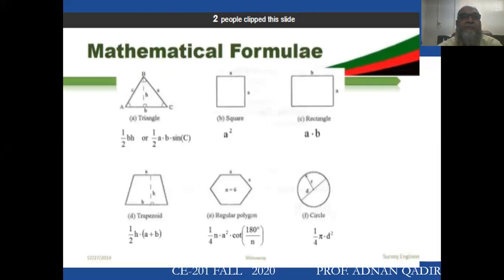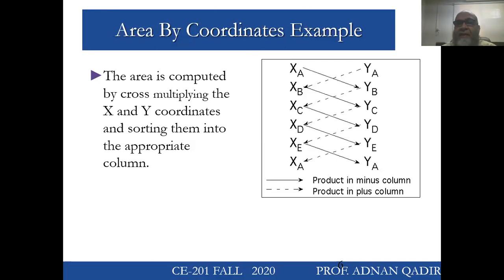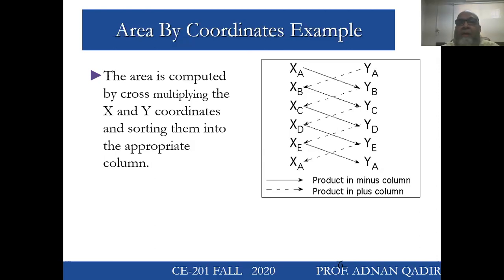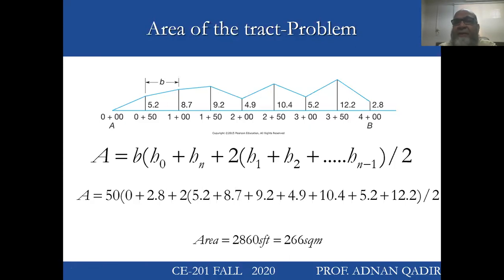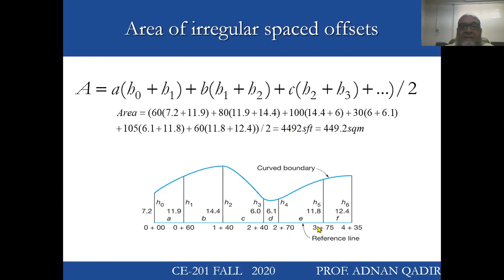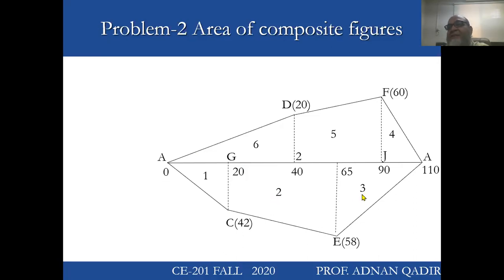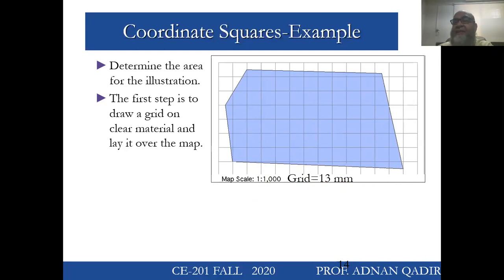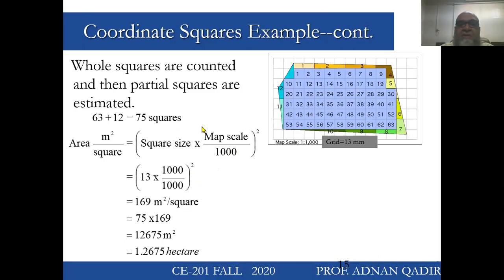Calculation of area in Plan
Calculation of areas of irregular bodies.
by PROF DR ADNAN QADIR